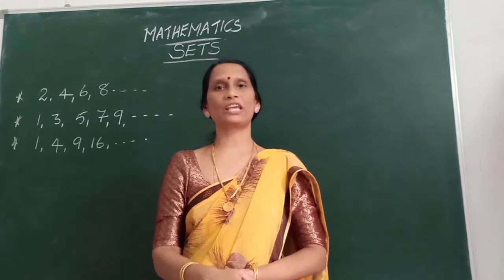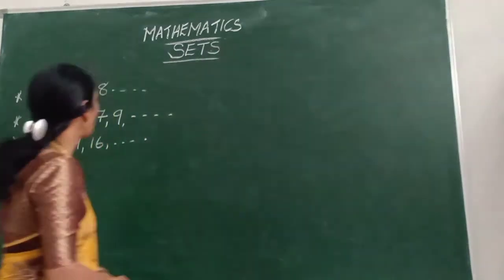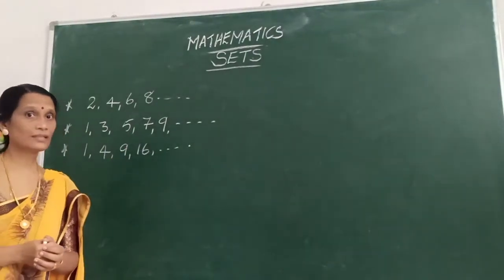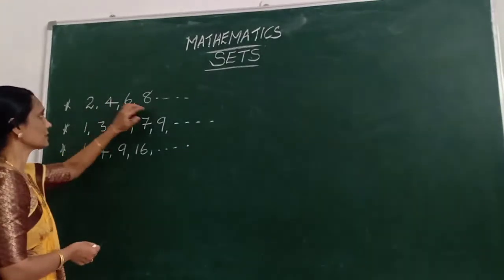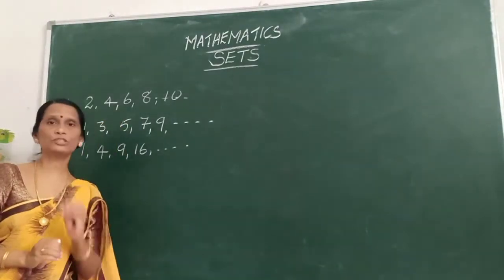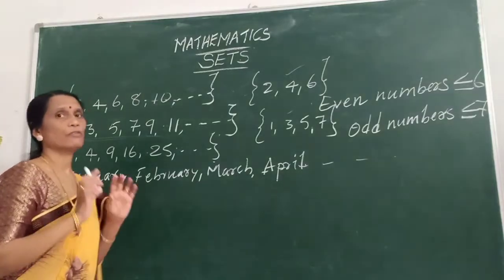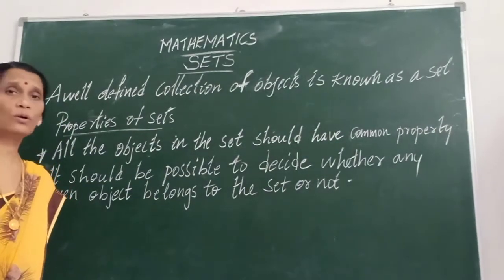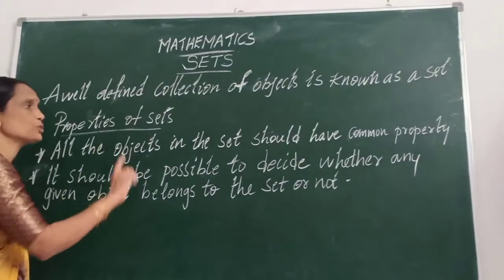10th class Maths Lesson 2 SETS .All concepts in one Video with a quiz